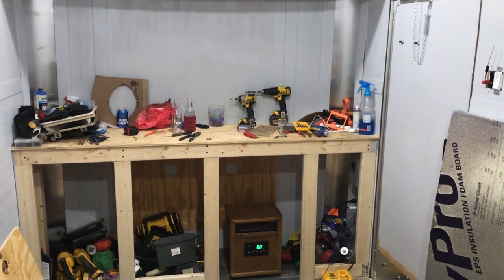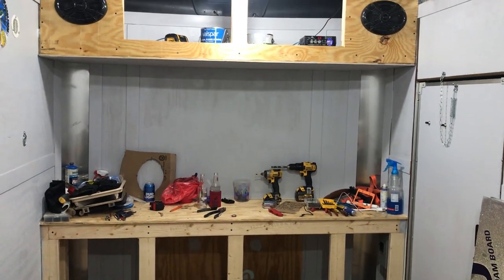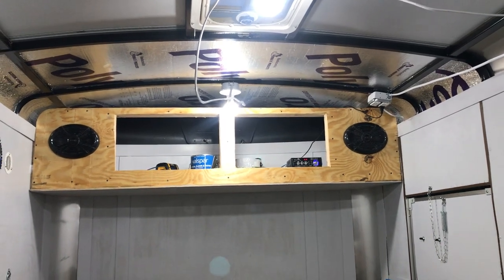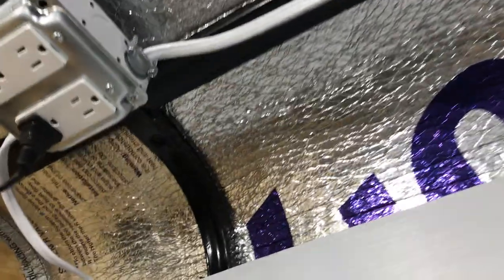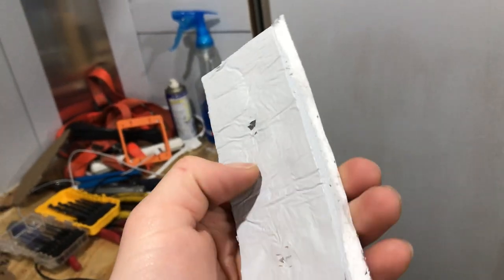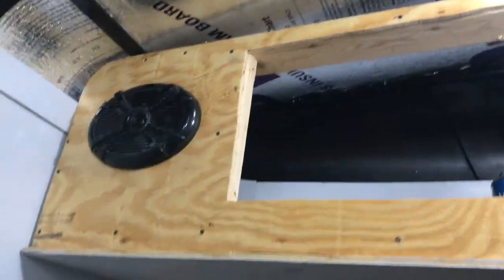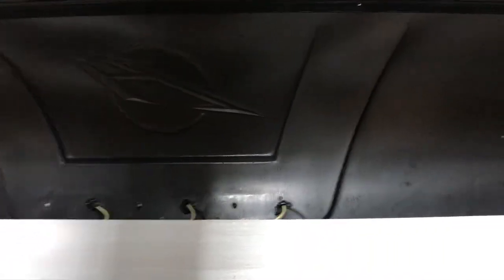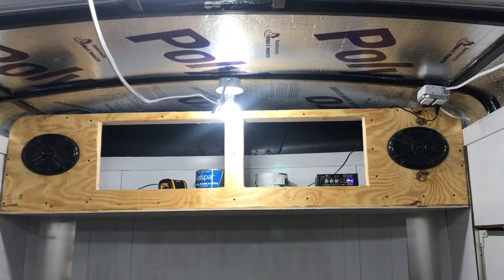Cargo Trailer Conversion! General Framing (Part 2)